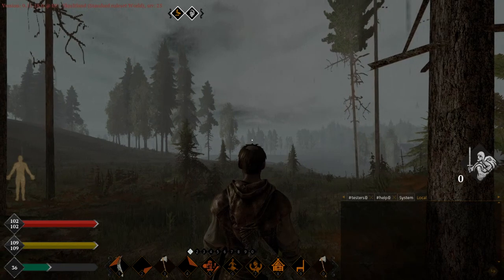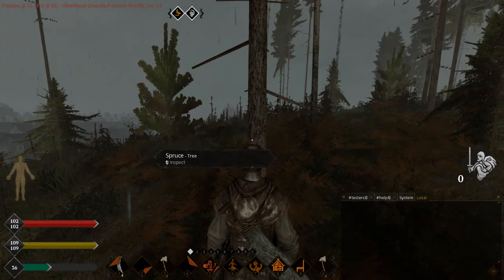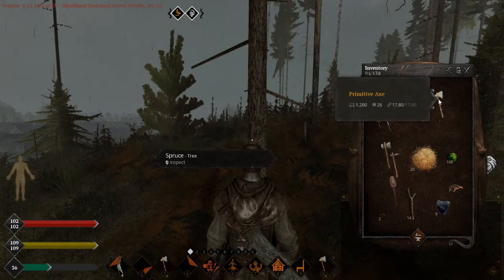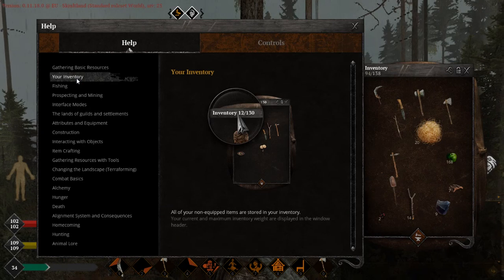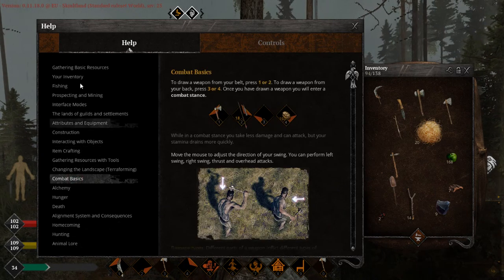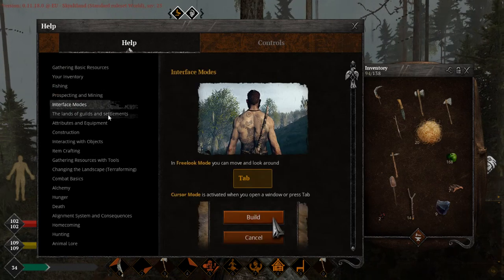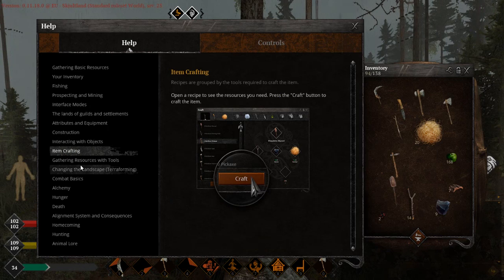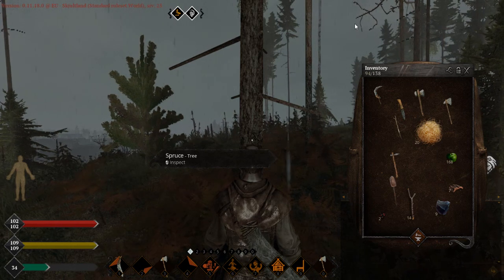MongoTV_1015 - Part 13 - Life is Feudal - AXE IS NOT A HATCHES FOR CUT WOOD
PART 13 : ARGHHHHHHHHHHHHHHHHHHHHHHHHHH !
#&¤/%/(&//(=R&(W¤%&¤%/%//(/¤%&%&¤%/¤&%&(%/(